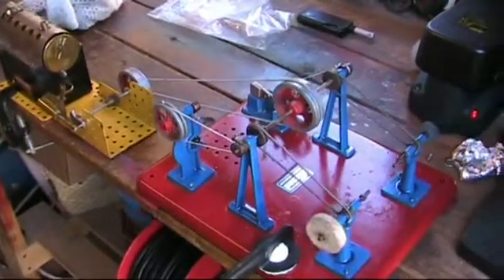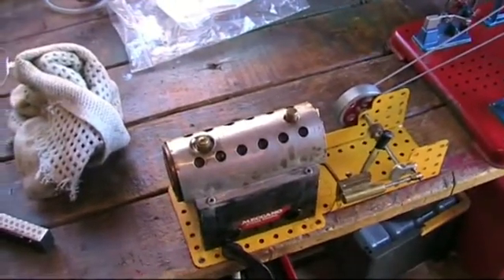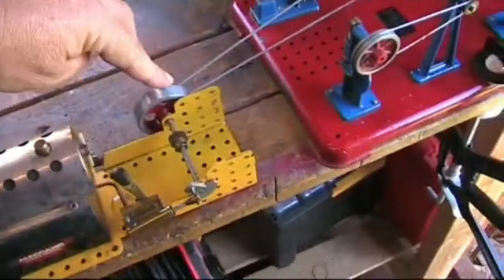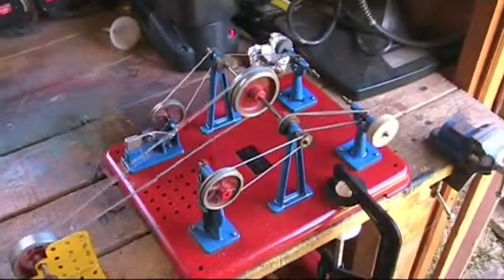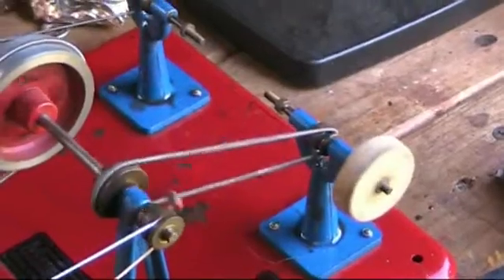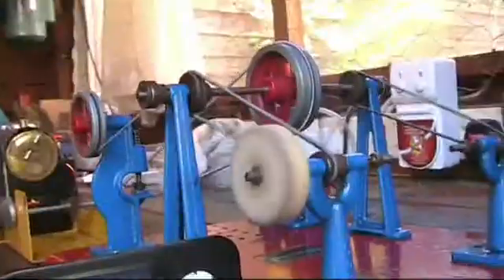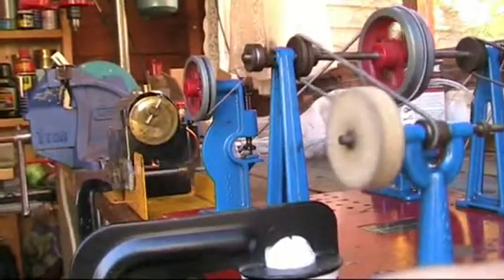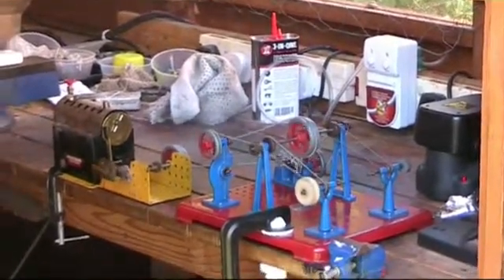Mamod MEC1 Toy Steam Engine On Gas And Live Steam.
Mamod MEC1 toy steam engine running a workshop under live steam.